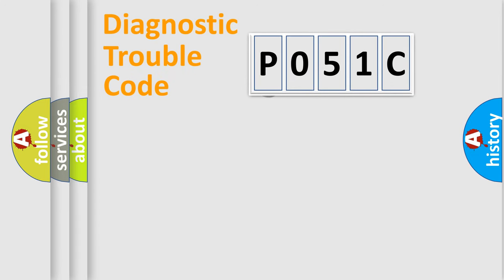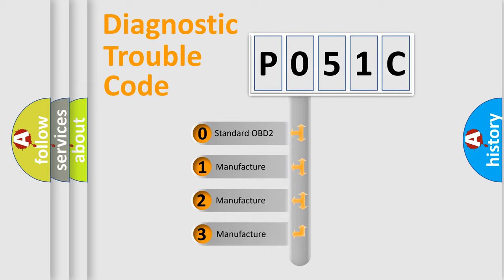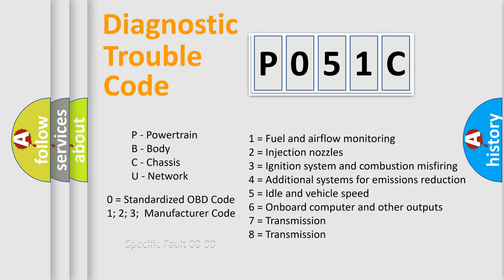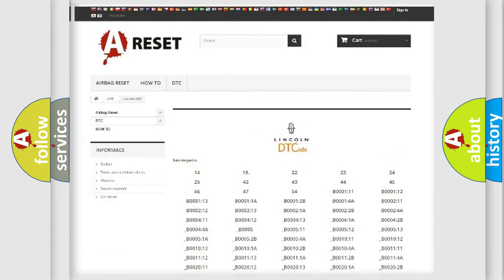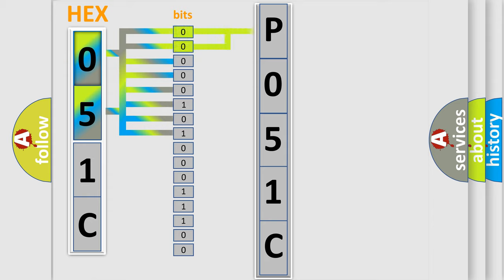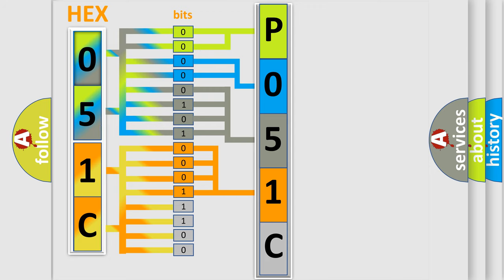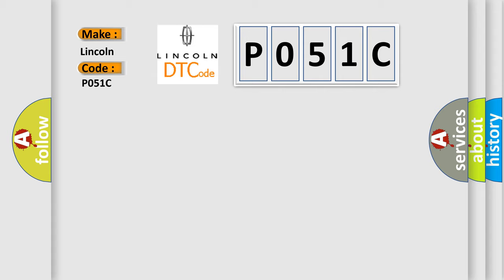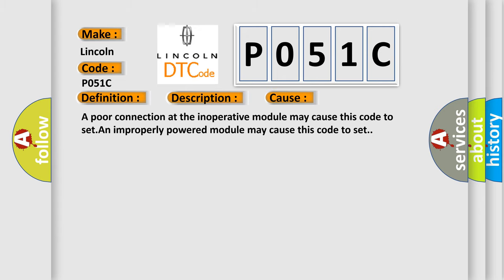DTC Lincoln P051C Short Explanation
Contents:
0:21 Basic DTC analysis according to OBD2 protocol standard.
1:48 Insight into programming
2:58 A diagnostically understandable description of the Diagnostic Trouble Code
3:05 Basic error definition

Make:
Lincoln
Code:
P051C
Definition:
Lost Communication With Glow Plug Control Module
Description: